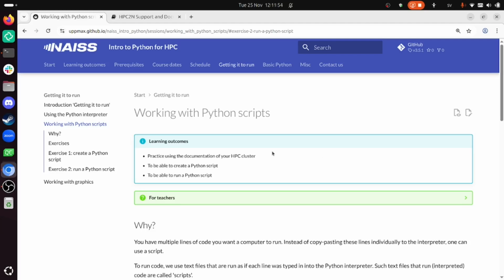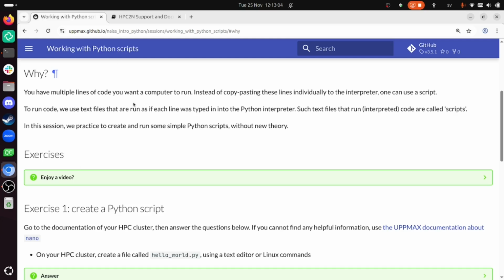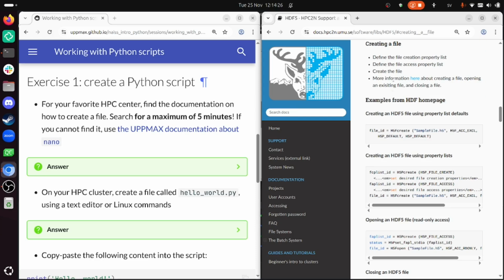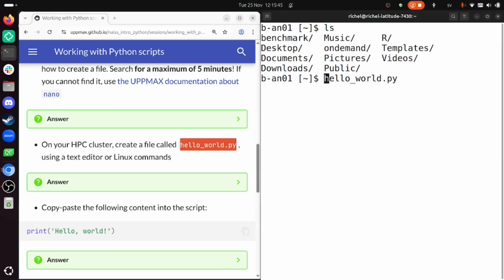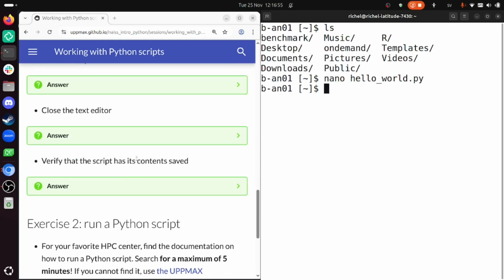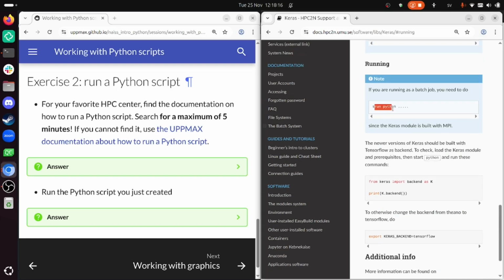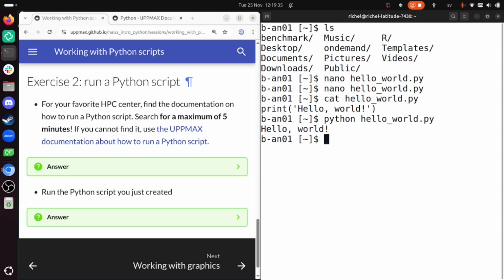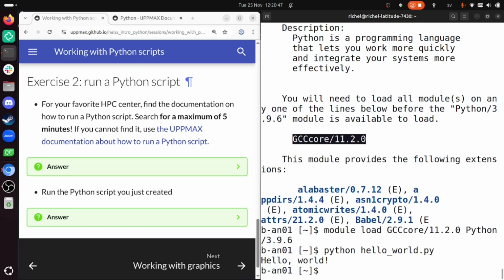Intro to Python course: Working with Python scripts, for Kebnekaise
Here I show how to work with Python scripts on the Kebnekaise HPC cluster, as part of the NAISS 'Intro to Python course' session 'Working with Python scripts', following the materials